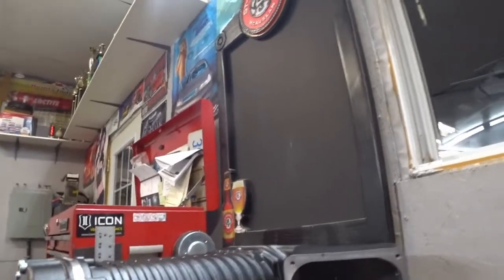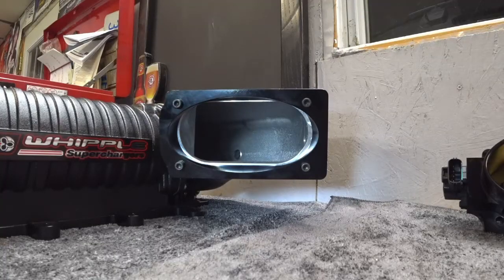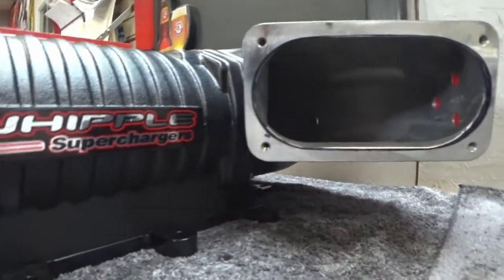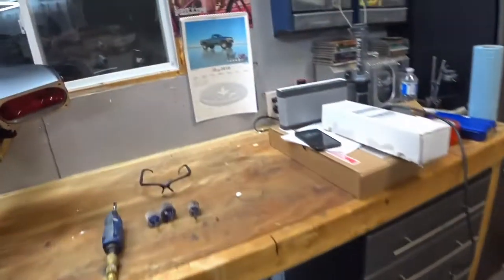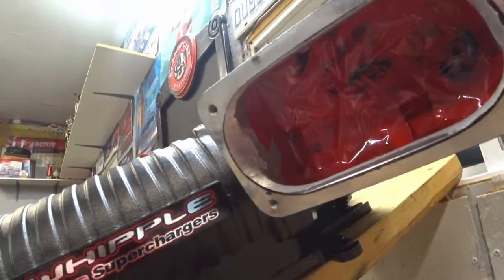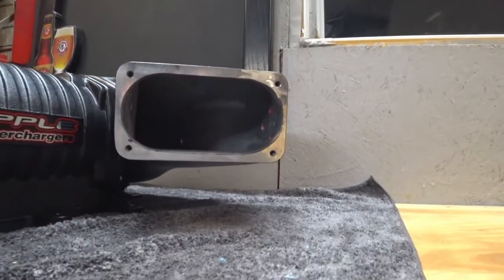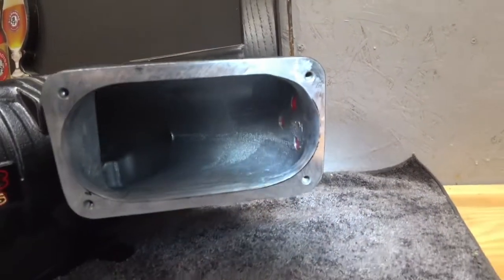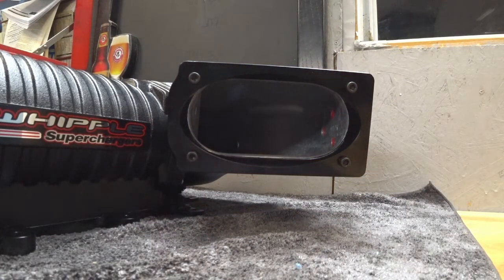Port matching Whipple 3.4 to a Whipple super big bore adapter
The adapter for the Whipple super big bore was bigger than the 3.4 inlet so I port matched it